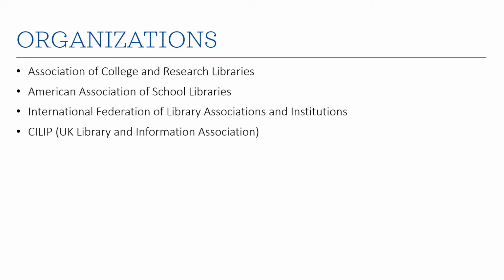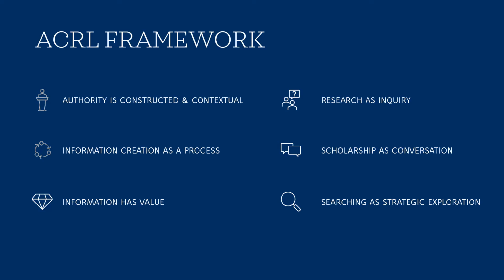INFOST 627 19 Information Literacy